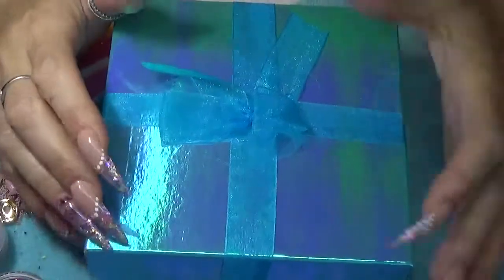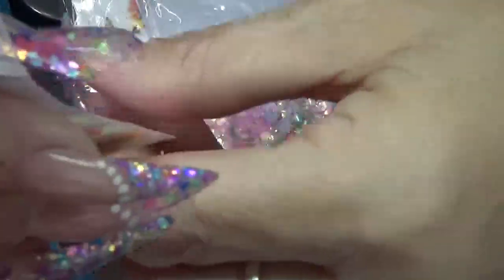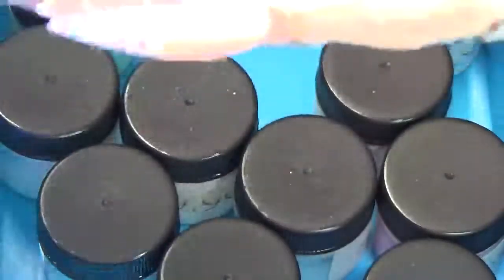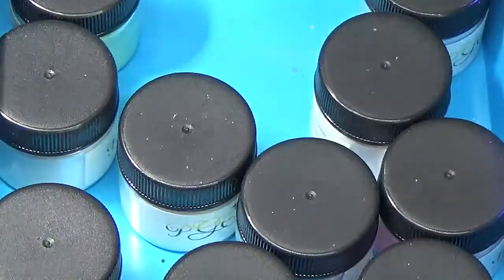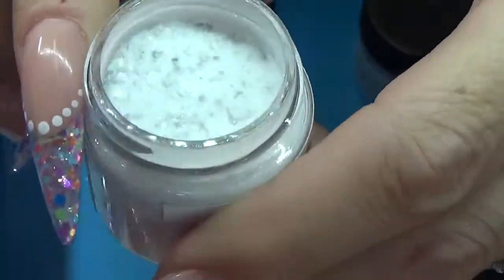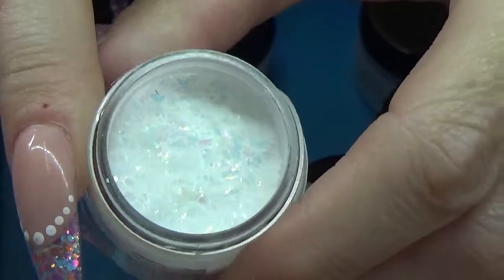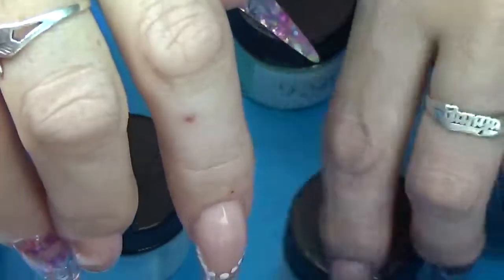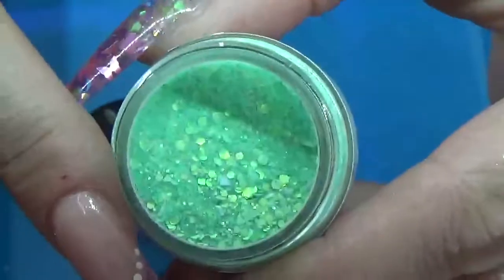Pooh's Glitter Corner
I'm Ambassador for The Nail Candy Shoppe

NailDiva10 use this code for The Nail Candy Shoppe and save yourself some money.